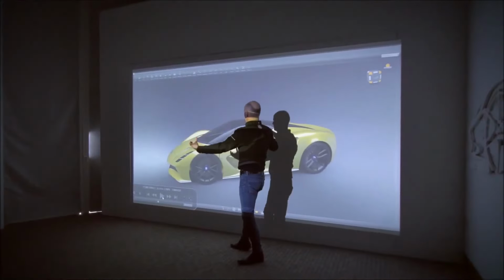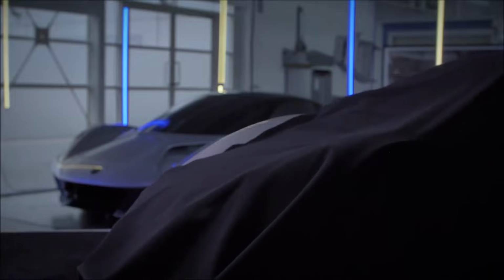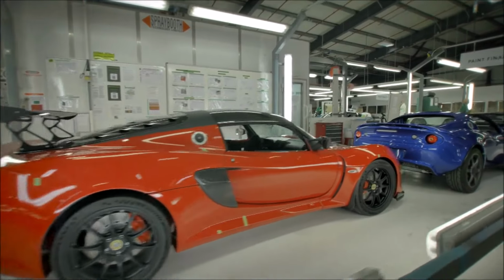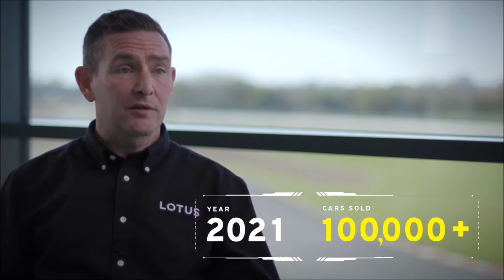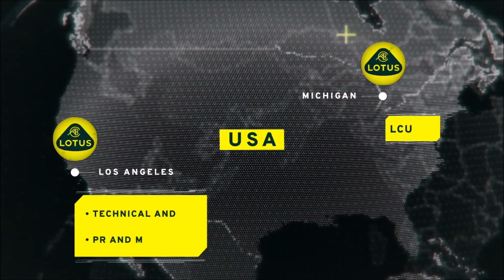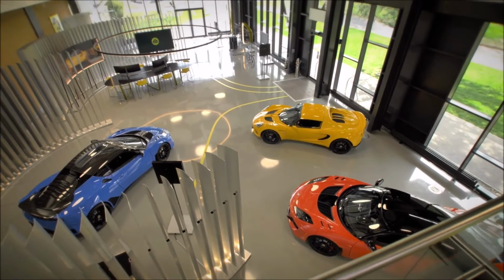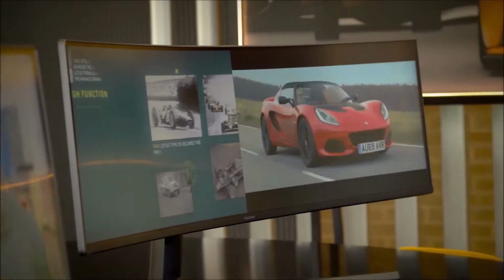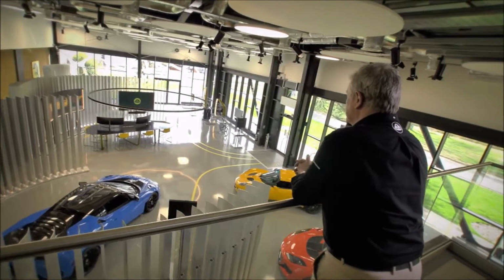LOTUS Type 131 – the all new sports car is named EMIRA - Presentations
LOTUS TYPE131 – the all new sports car is named EMIRA - Driving Tomorrow - Presentations. What Color you would like?